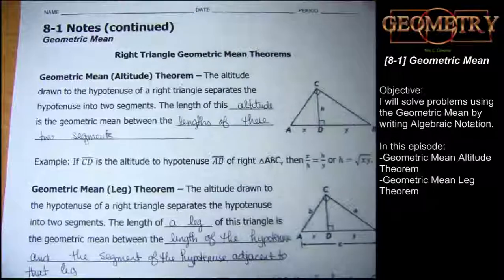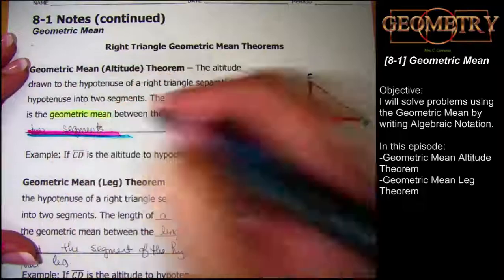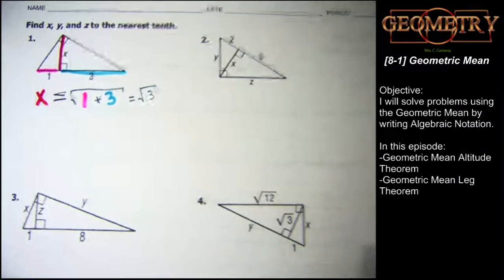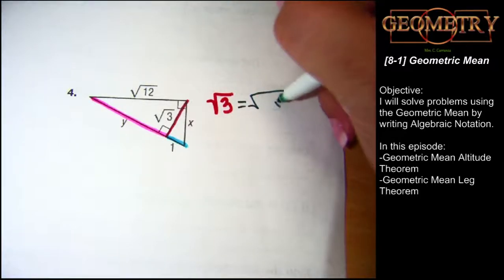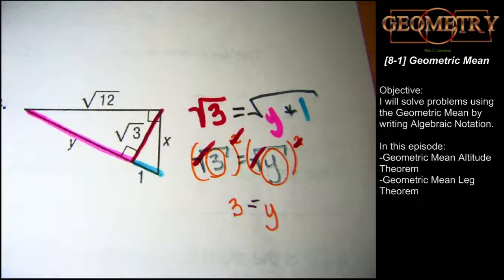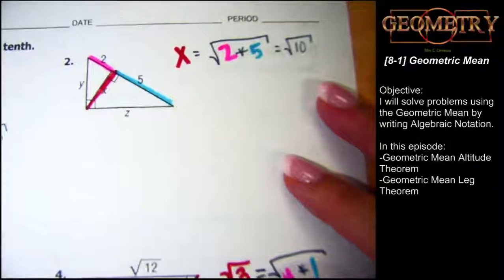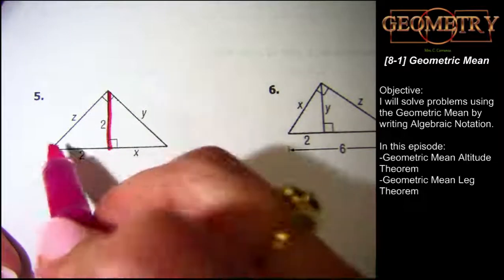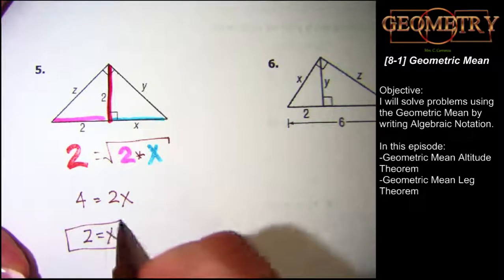[8-1] Geometric Mean - Shortcuts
Geometric Mean with Altitudes
Geometric Mean with Legs